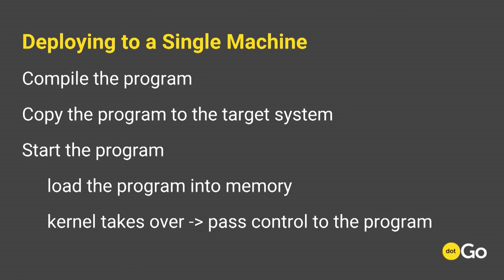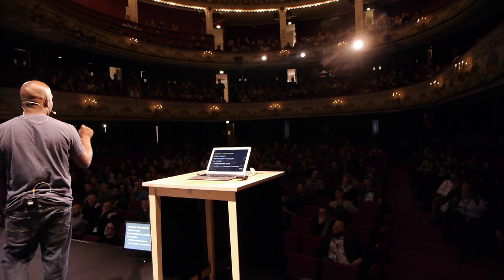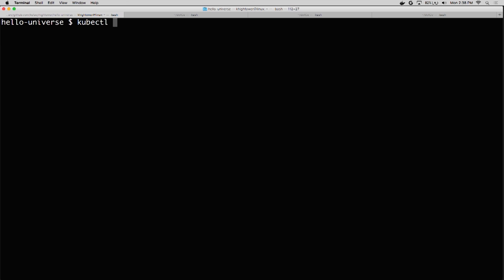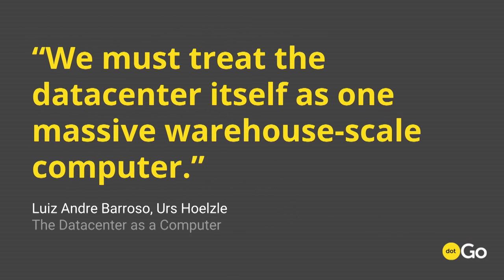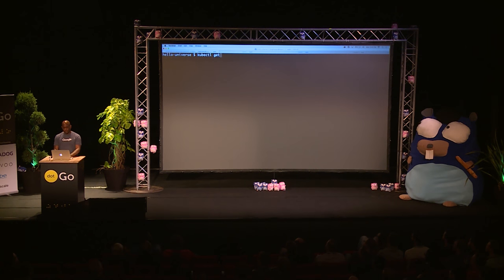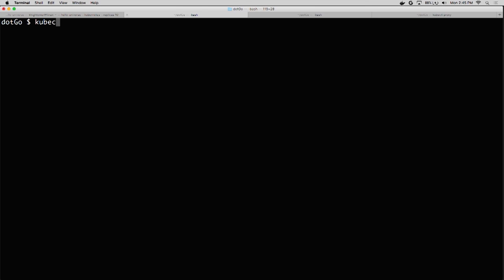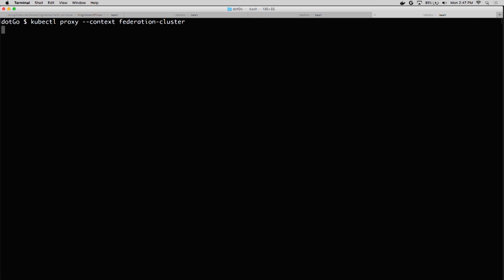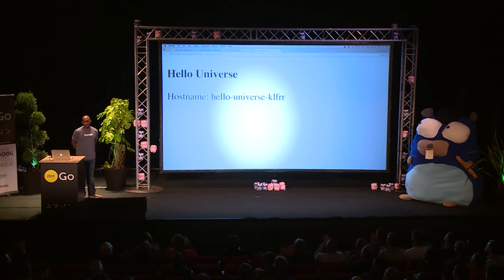dotGo 2016 - Kelsey Hightower - Self Deploying Go Applications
on October 10th in Paris.

Kelsey demonstrates how self-contained Go binaries allow us to treat the world as one massive global-scale computer.